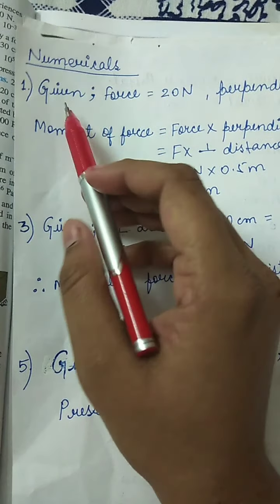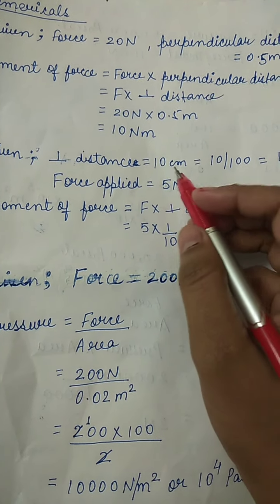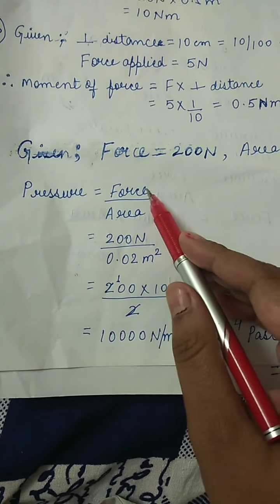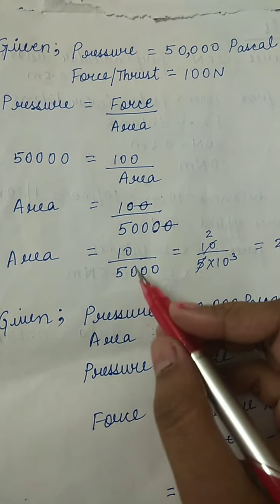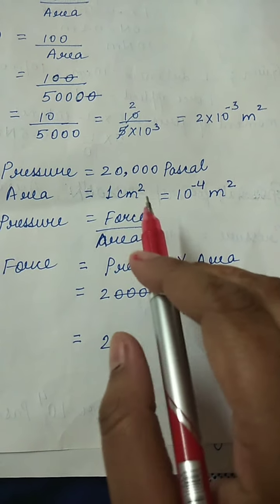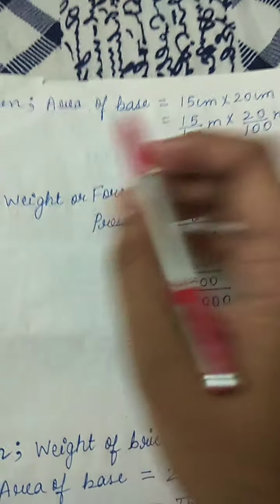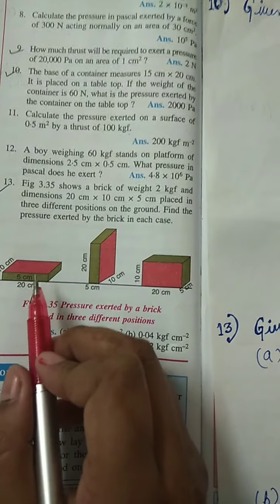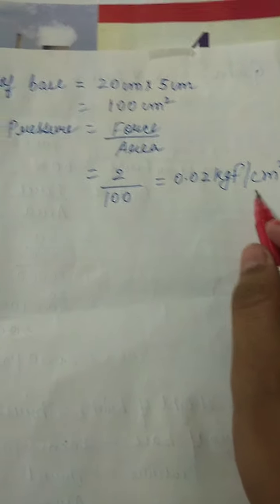Physics class-8 ch- force and pressure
Explanation of numericals